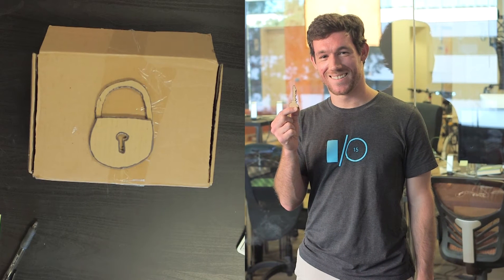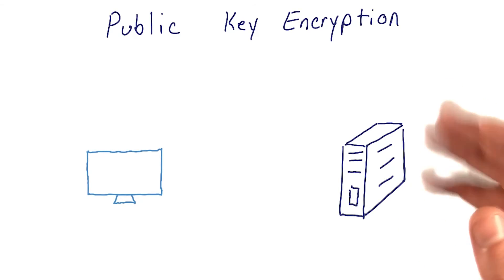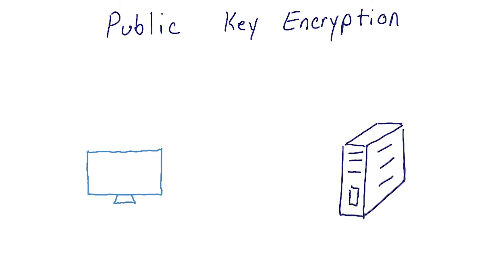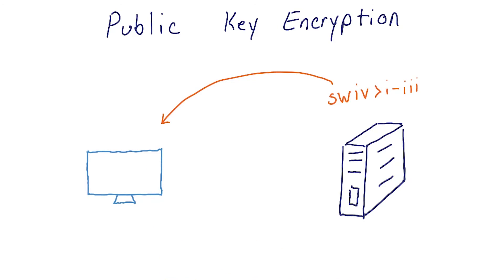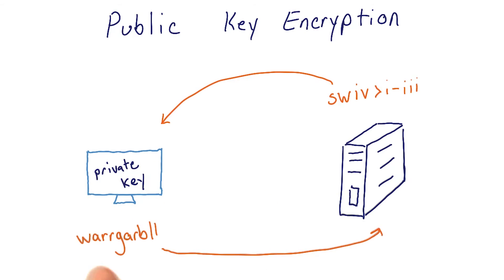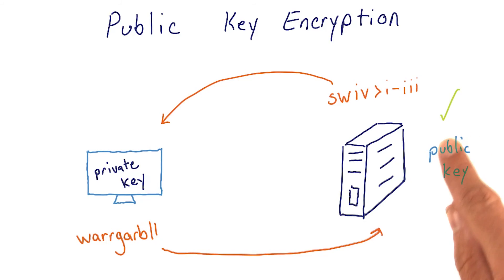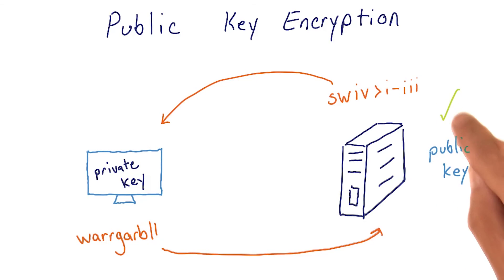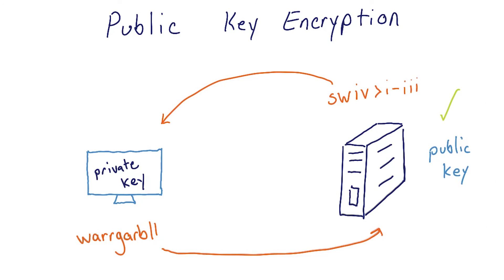Public Key Encryption